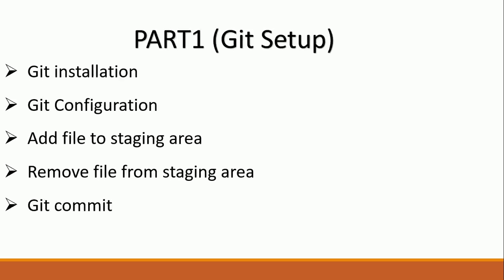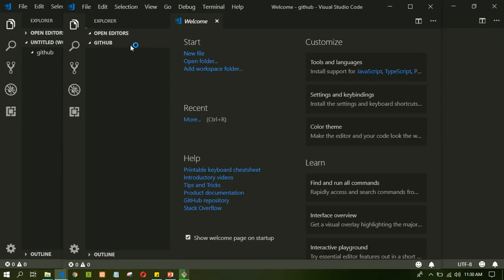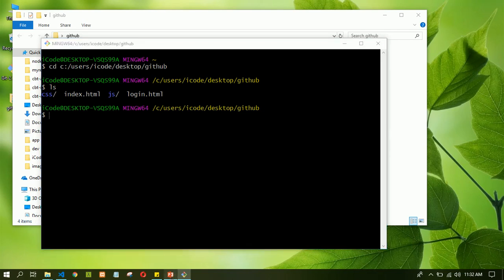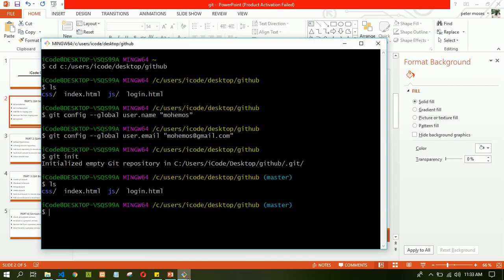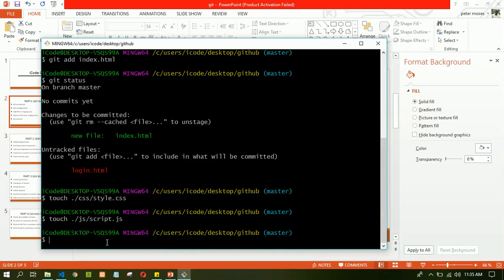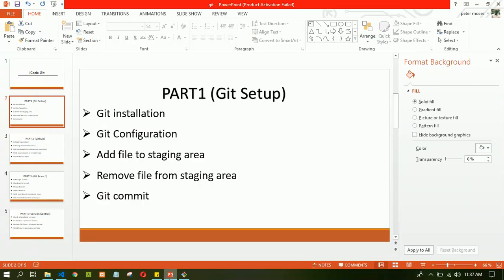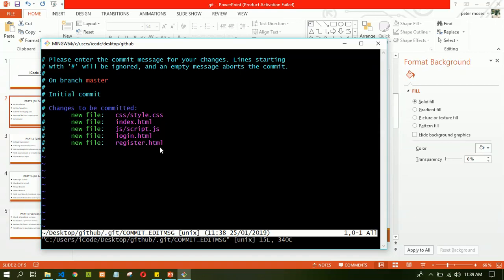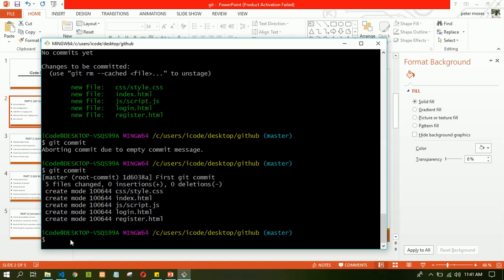How to install git and github for beginners [ Git & Github tutorial Part 1]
In this video you'll learn how to install git on your computer and also to track file, folder and your entire project using git